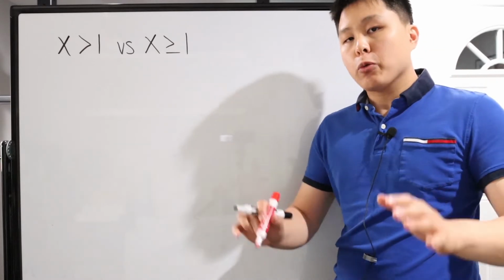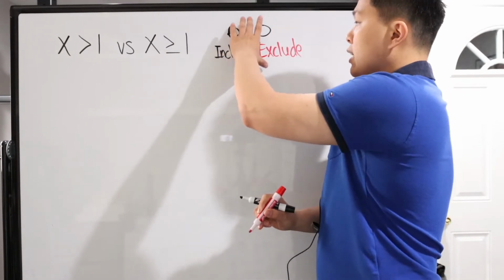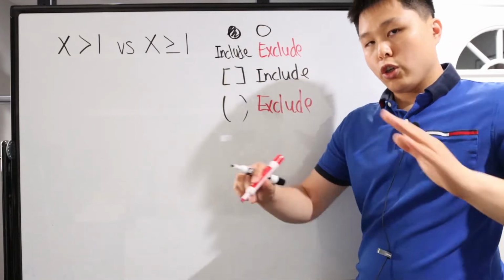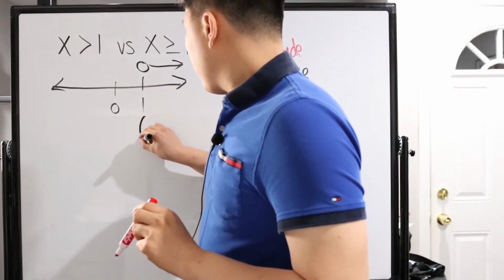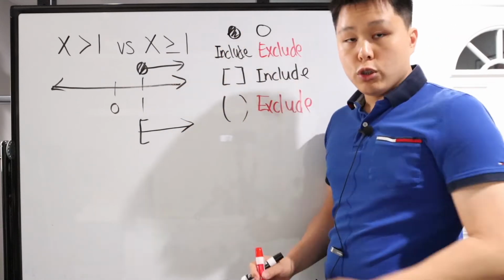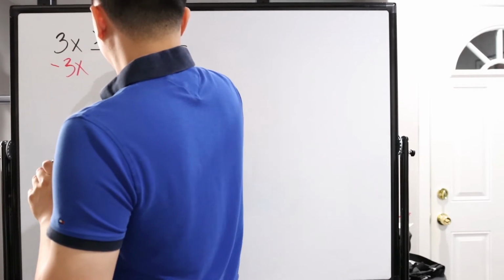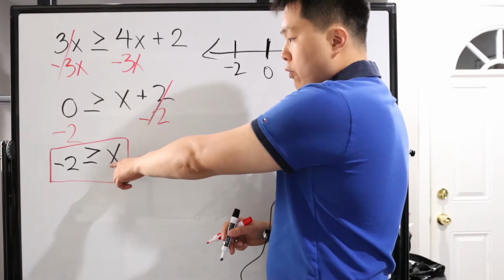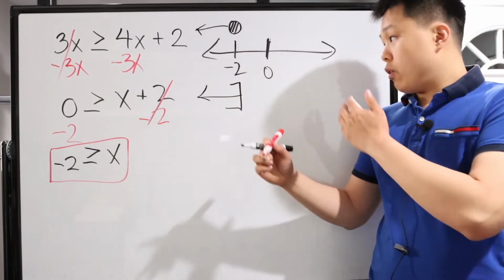Graphing Basic Inequalities on a Number Line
For this video, I will be covering how to solve basic inequalities and how to graph them on a number line. Notations are super important for these problems so I cover them in the beginning. You never know when these type of math problems might show up on an exam!

I explain the first couple of problems step by step so you can follow along with me. Feel free to pause the video at any point and try to attempt the problem. I have included the timestamps below so you can jump right to the problems.

Timestamps:
00:00 x greater than 1 vs x greater than or equal to 1
00:25 Notations for Graphing Inequalities
01:40 x greater than 1
02:33 x greater than or equal to 1
03:17 3x greater than or equal to (4x+2)
05:51 6(2x-1) less than 2(x+2)
07:12 -4x+2 greater than or equal to -5+7x

Credits:
Custom Titles: Simple Video Making